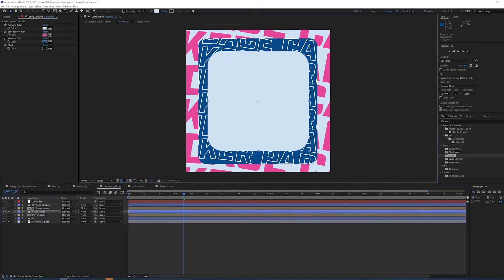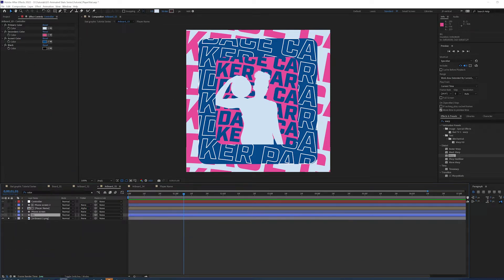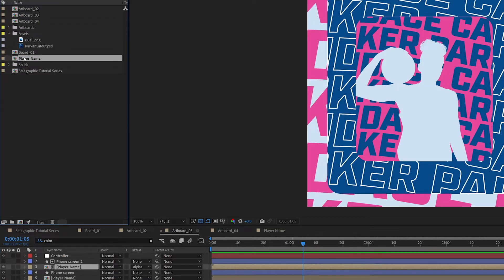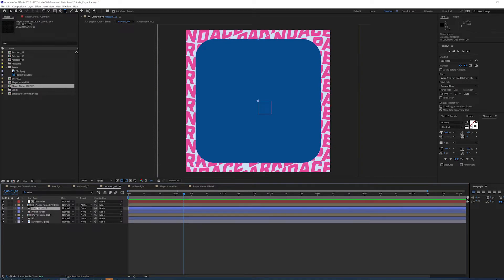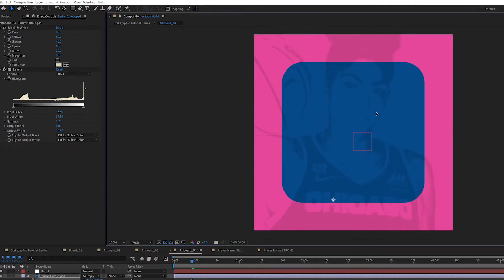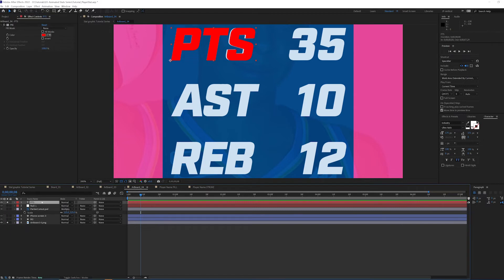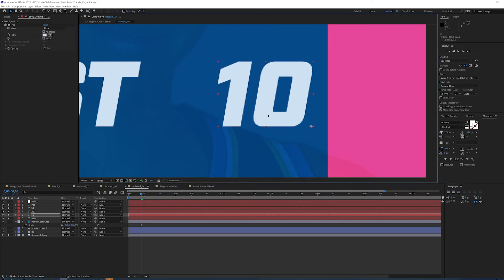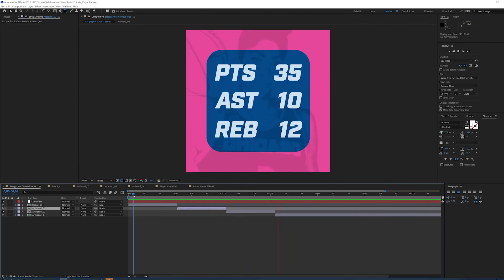How To Animate Sports For Social - Master Class #7 | Set Yourself Up For Success In After Effects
Do you want to make motion graphics for sports?